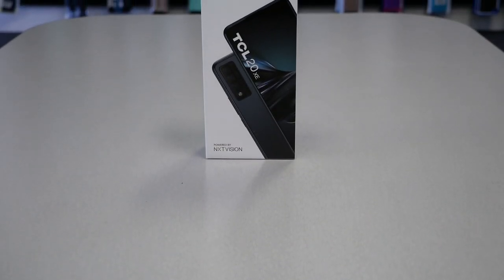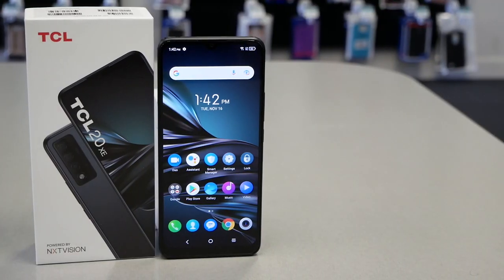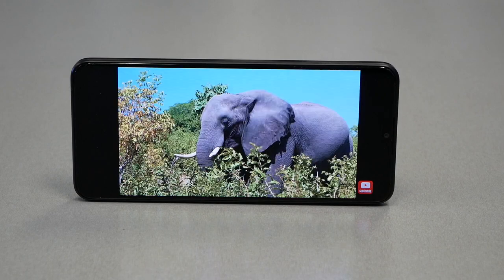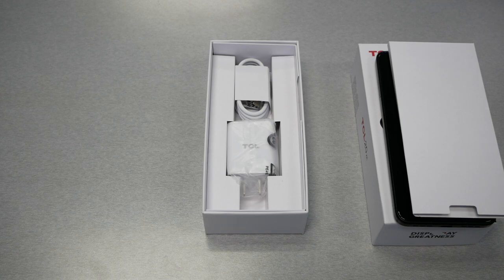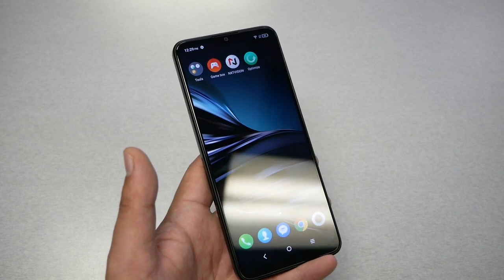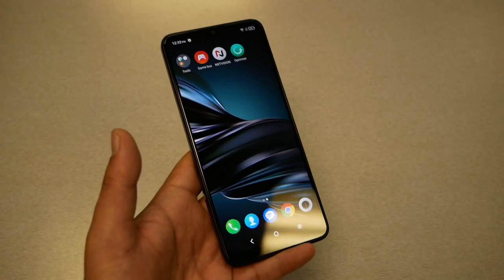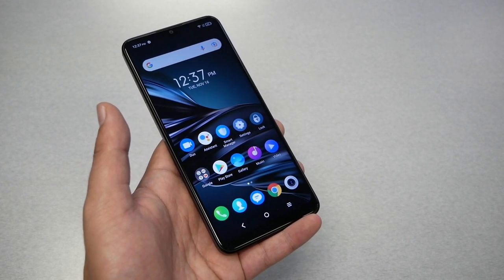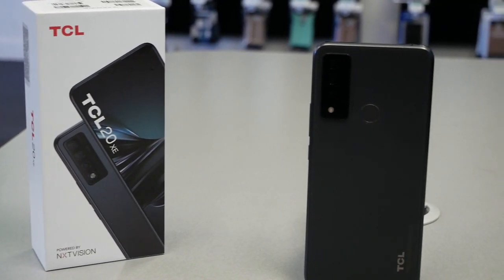TCL 20 XE Unboxing First look For metro by t-mobile